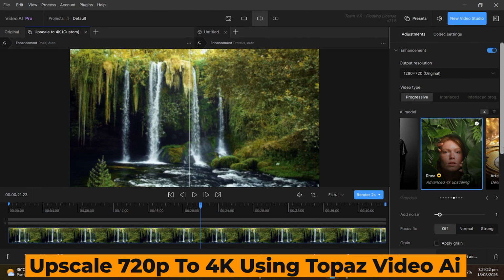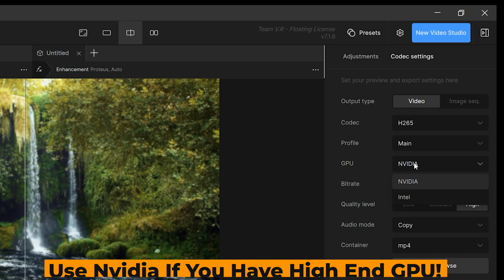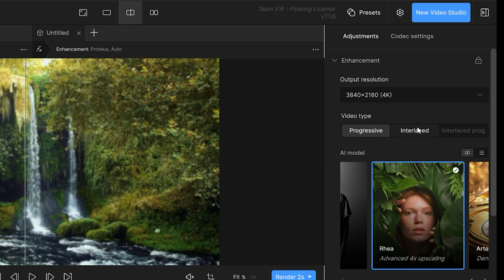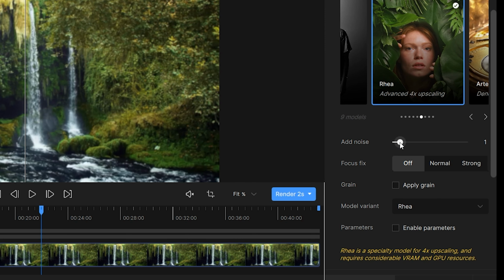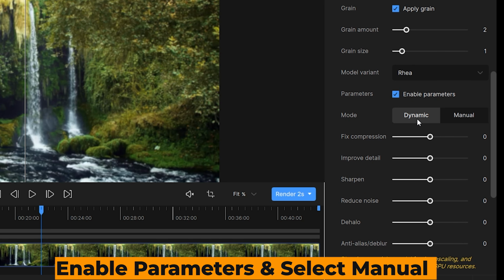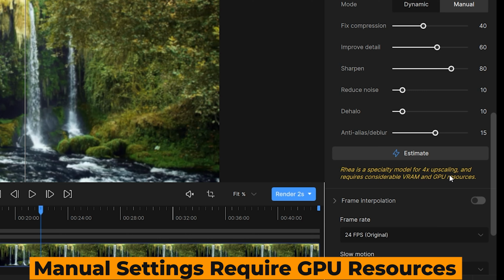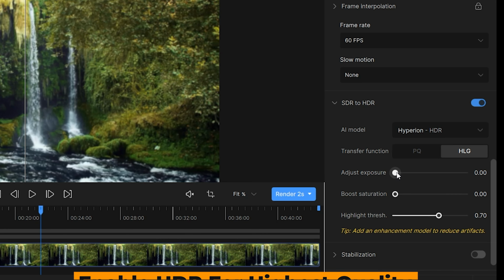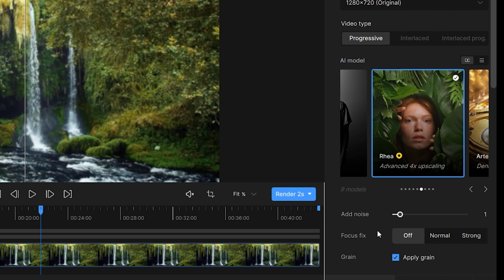Topaz Video AI Best 4K Settings For HIGH QUALITY!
In this video, I’m sharing the settings I use in Topaz Video AI to upscale video to 4K and get a clean, detailed result without making the footage look overly processed.

We’ll go through the important settings step by step, including the AI model, enhancement options, resolution and export settings. I’ll also show you what to change when you’re working with 1080p footage and want to turn it into 4K.

These settings are useful for older videos, low-resolution clips, YouTube footage, and any video that needs a quality boost. The best settings can vary depending on the original footage, so I’ll also explain what to look for rather than just giving you one preset to use for everything.

If you’ve been trying to find the best Topaz Video AI 4K settings or a good way to upscale 1080p to 4K, this should give you a solid starting point.

More video editing and AI enhancement tutorials coming soon.